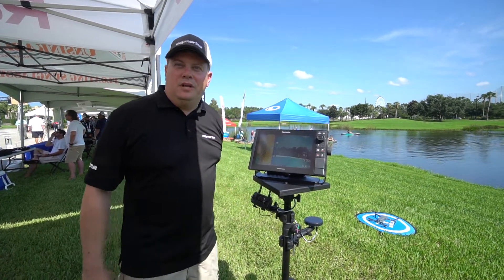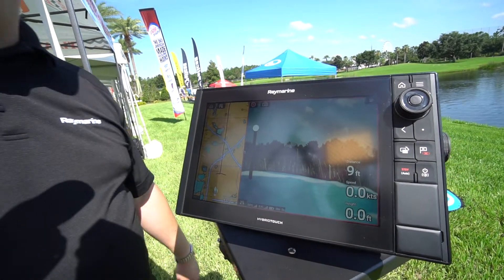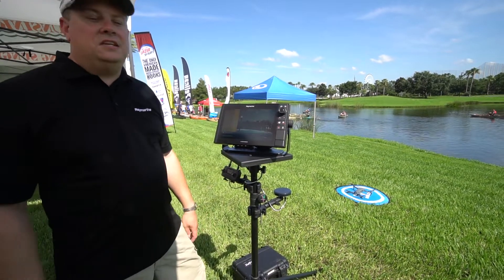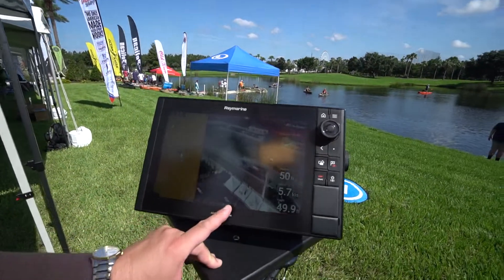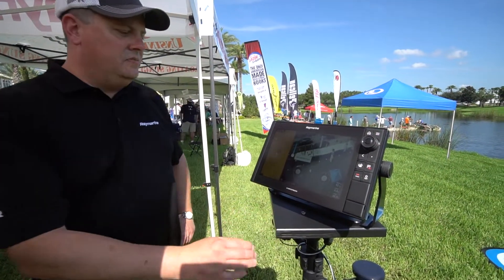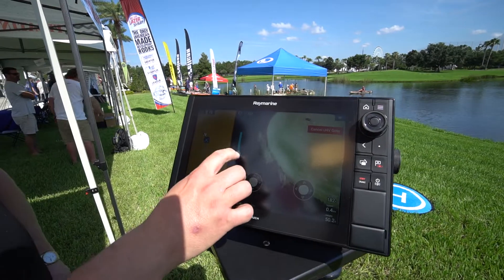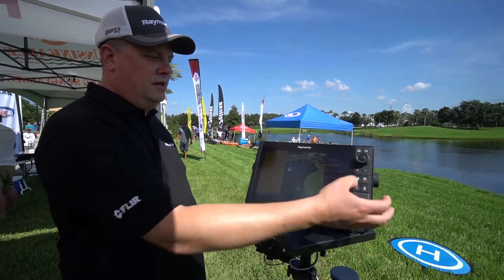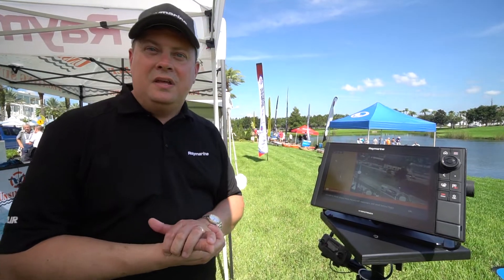Raymarine Axiom Pro Multifunction Display & UAV Integration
Raymarine Axiom Pro Multifunction Display and specifically the Unmanned Aerial Vehicles (UAV) Integration - ICAST 2018